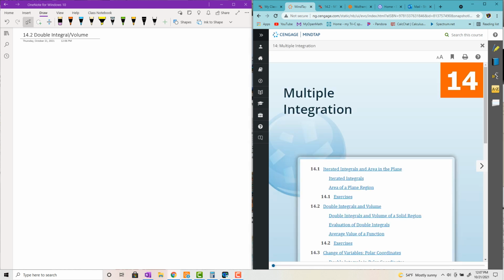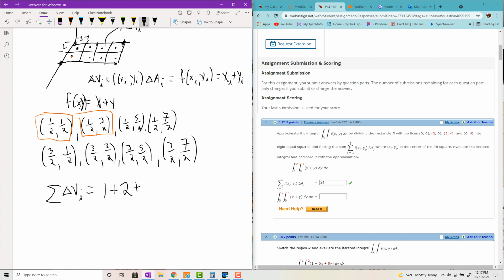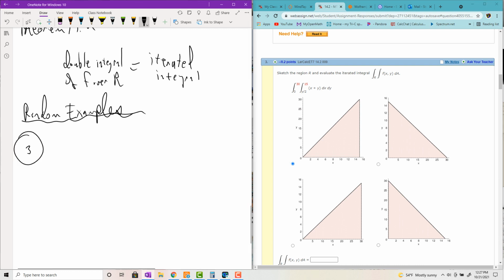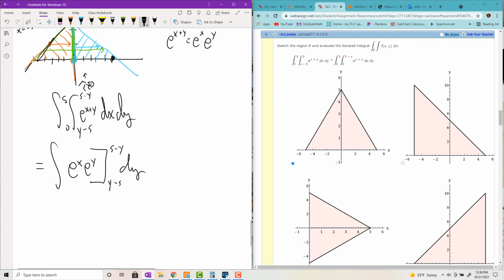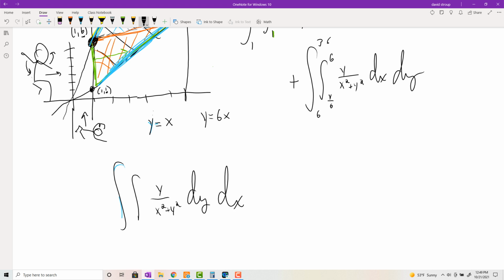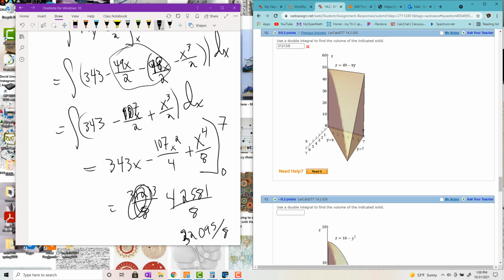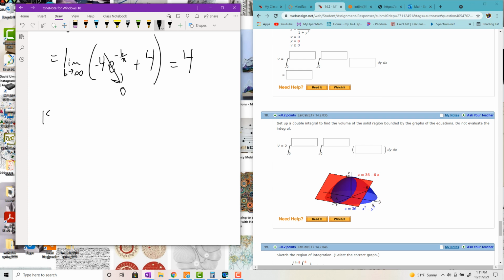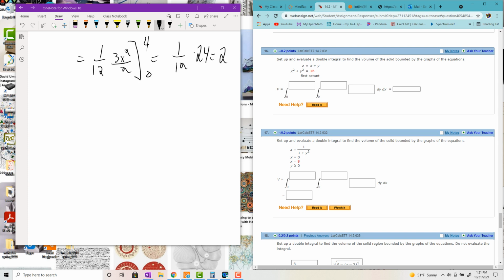14.2 MTH 2310